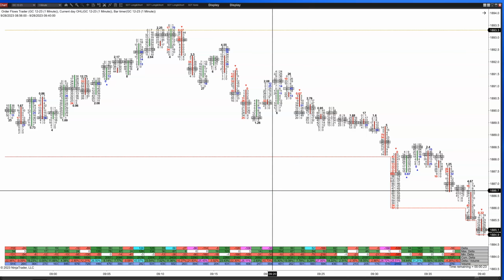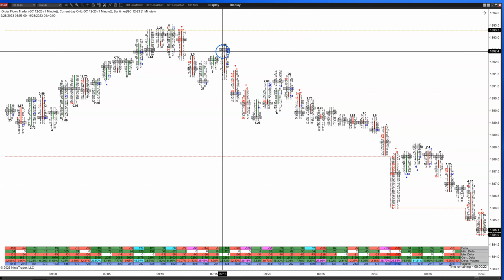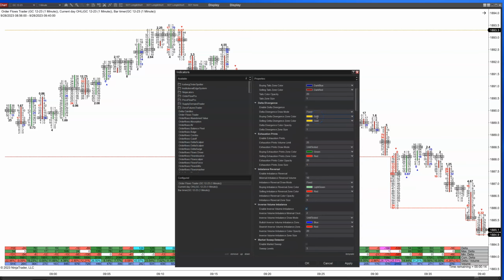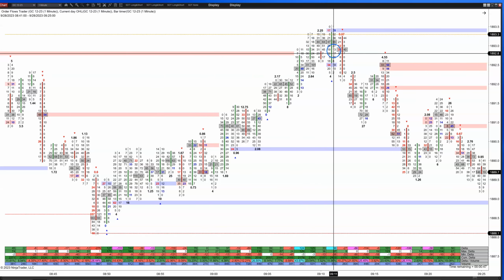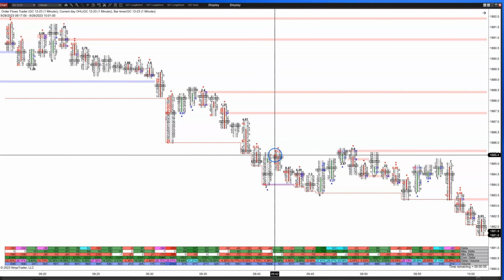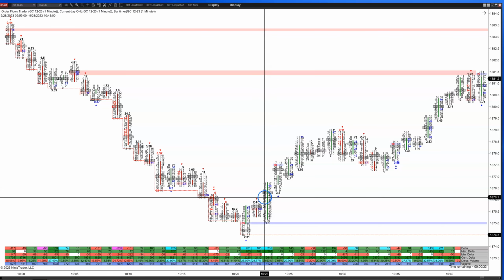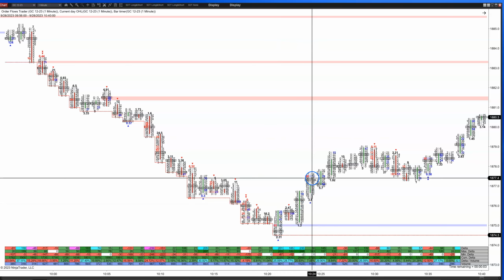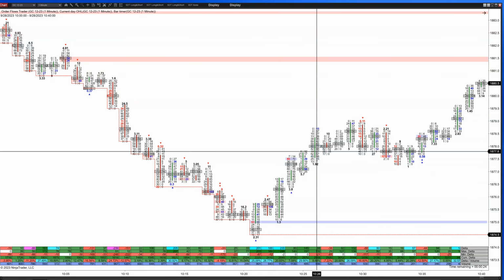How Orderflows Trader Identifies Supply Coming Into The Market With A Footprint Chart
this is the only software that identifies supply and demand in the order flow.

I created the Orderflows Trader to help with my own trading and analysis of the order flow footprint chart. One of the setups I use is the Inverse Imbalance which is a way to identify when there is supply coming to the market or demand.

Trading with order flow is much easier when you know and understand what you are looking at. Don't make trading so difficult that it confuses you. Use software, like the Orderflows Trader to make trading easier.